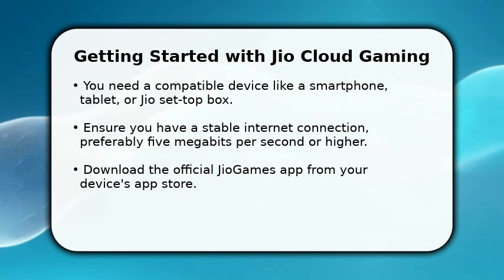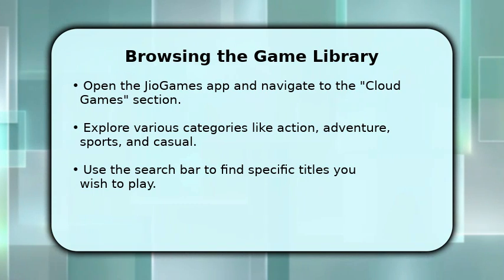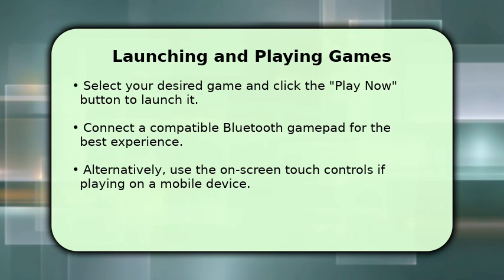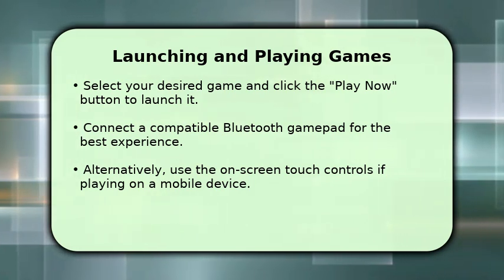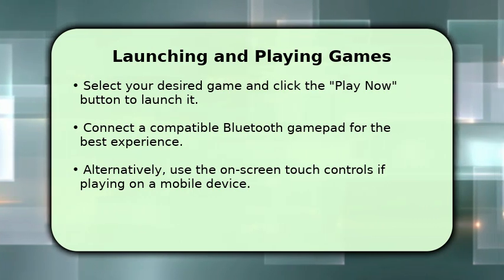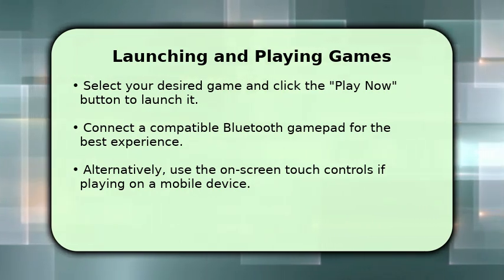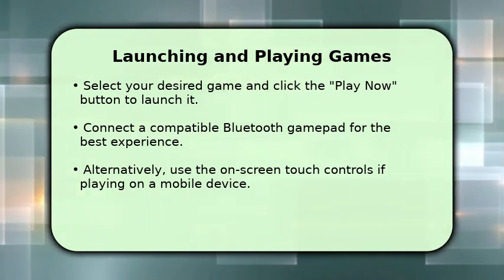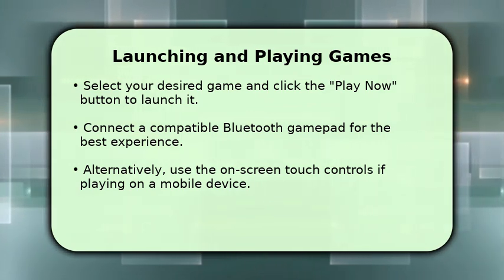How To Play Jio Cloud Game (Easy Method)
▸ (s) Are you struggling to play Jio cloud games? Look no further! In this video, we will show you the easy method to play Jio cloud games on your device. We will cover step-by-step instructions and tips to help you get started with playing Jio cloud games. Whether you're a beginner or an experienced gamer, this video is perfect for you.